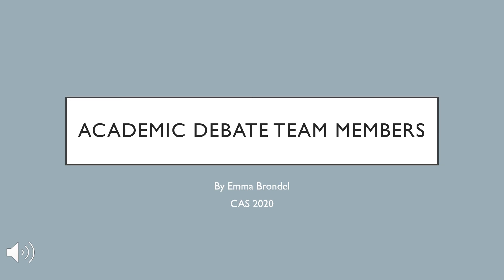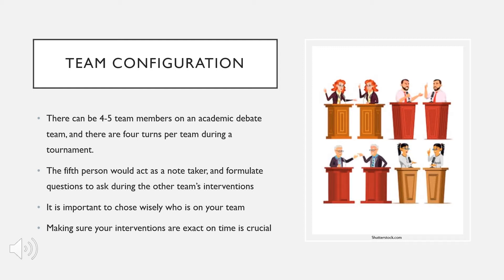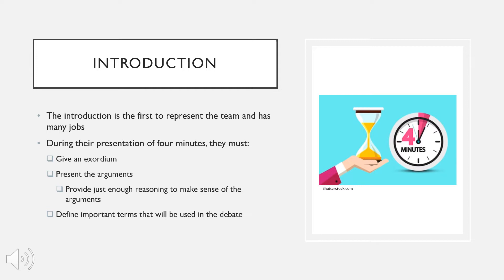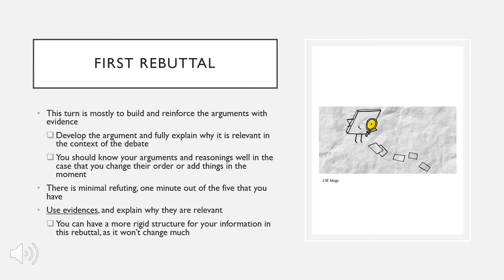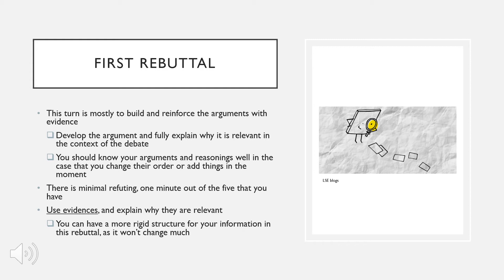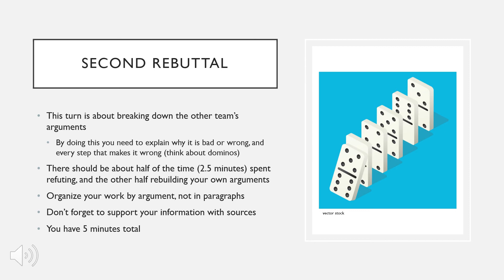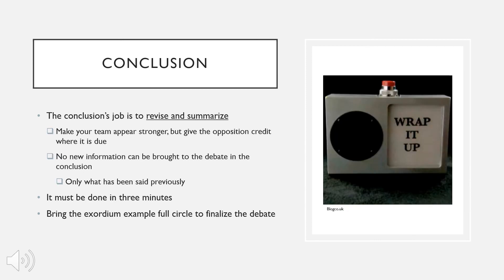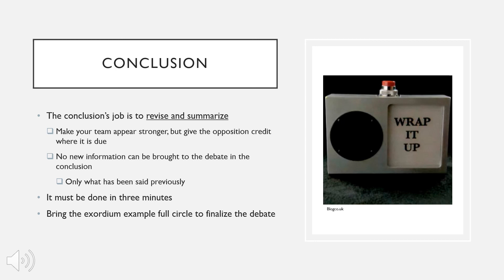CAS PILDORA DEBATE